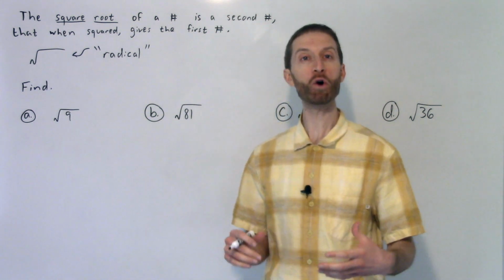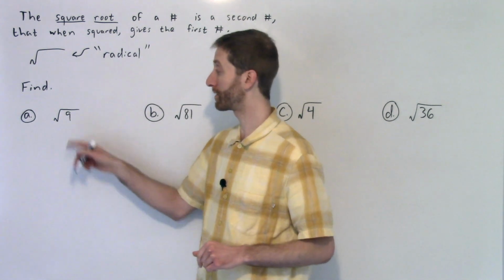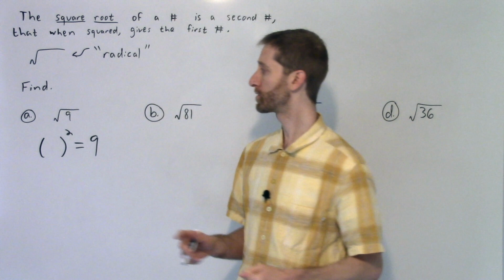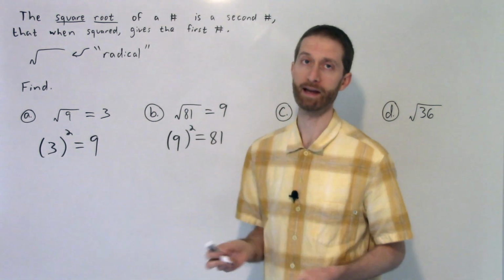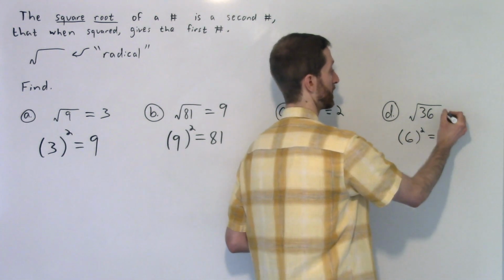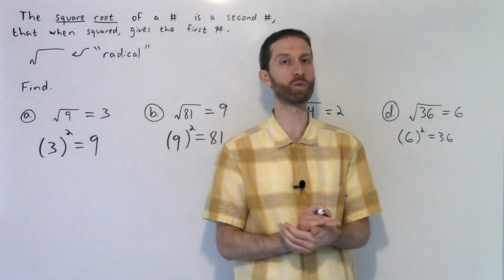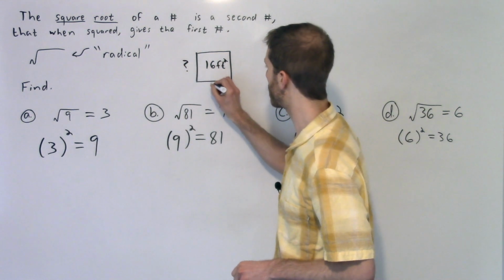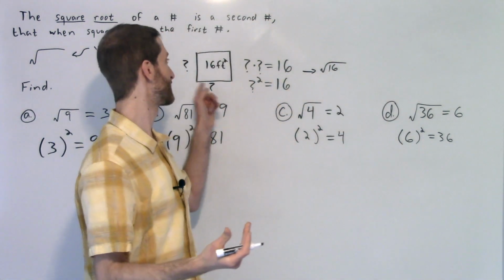Finding Square Roots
This Math Help Video Tutorial is all about the basics of calculating square roots.